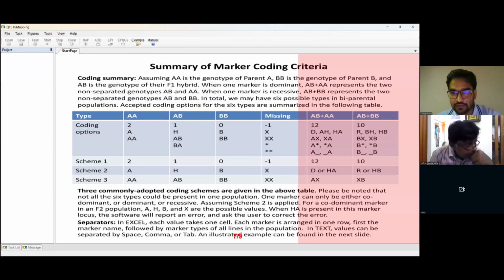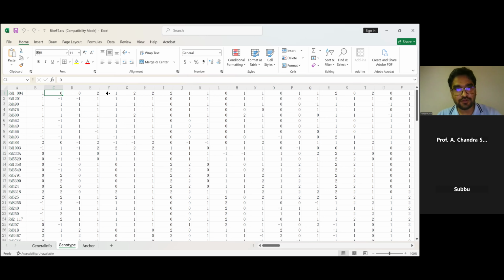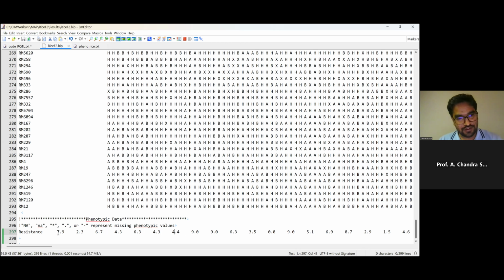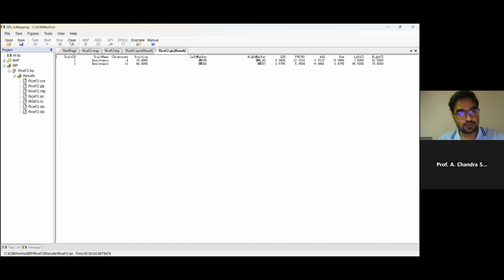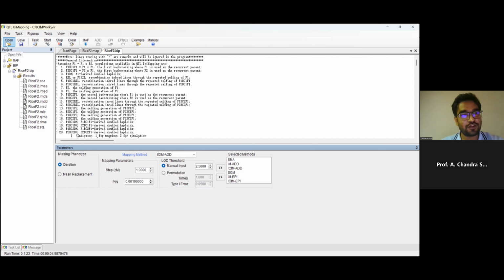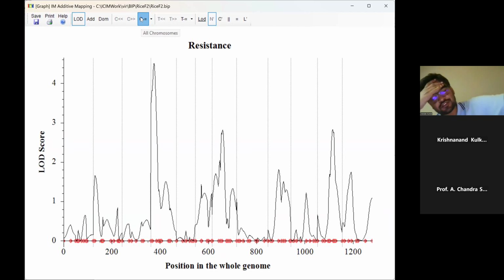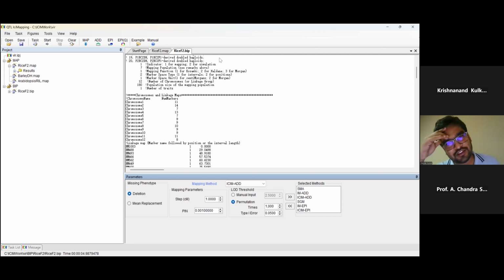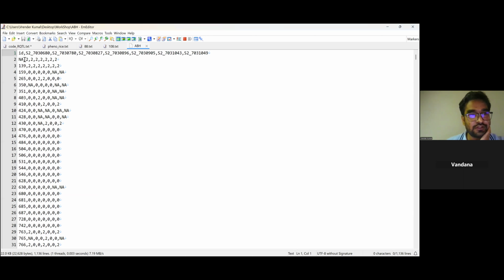Mapping 1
Mapping QTLs by Virender